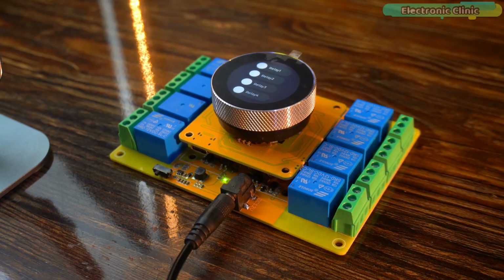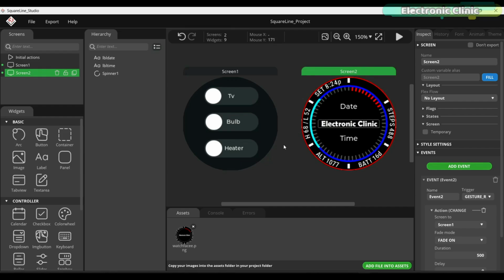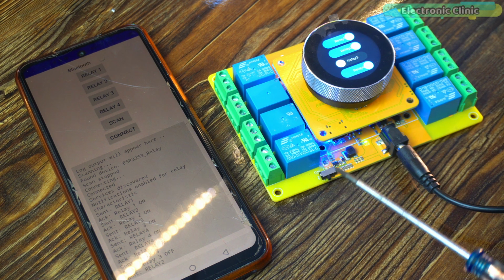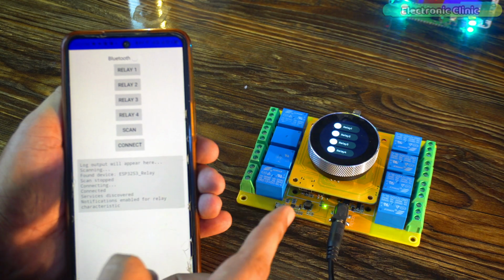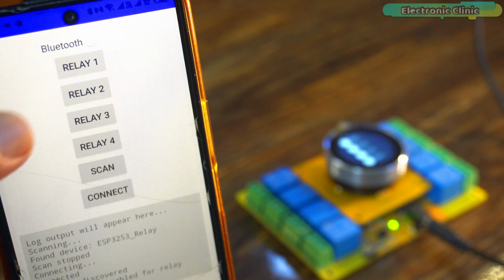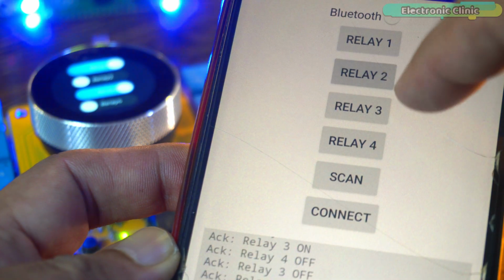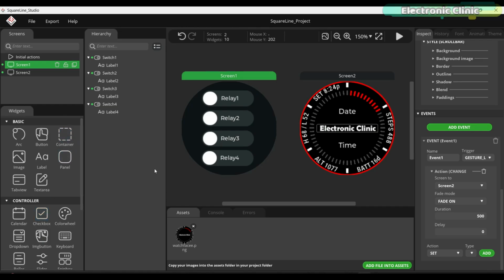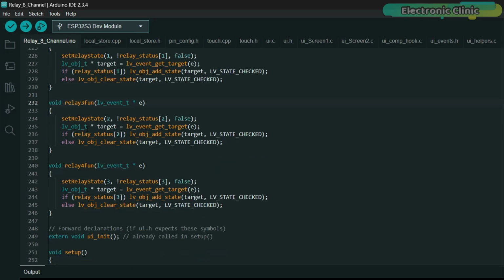ESP32 Bluetooth App and Relay UI – Version 4 Upgrade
Download Code & Resources:  "Patrons' early access"

Project Description:
In this video, I’m upgrading the ESP32 Bluetooth Relay UI App to Version 4 — a complete two-way control and feedback system between the ESP32 controller and a custom Android App. This project combines Bluetooth communication with a responsive UI built in SquareLine Studio using the LVGL graphics library.

You’ll learn how to synchronize relay control between the Android App and the ESP32 display interface. Whether you turn the relay ON or OFF from the mobile app or the on-board display, both remain perfectly synchronized. This update also includes relay status feedback, ensuring reliable operation even when the app runs in the background.

This tutorial is ideal for anyone working on ESP32 Bluetooth control projects, relay timer automation, or custom UI-based control systems.

What you will learn:

How to build a Bluetooth relay control app for ESP32
How to design a UI in SquareLine Studio using LVGL
Implementing two-way communication between ESP32 and Android
Creating a real-time relay feedback system